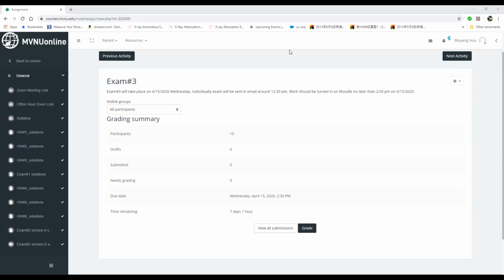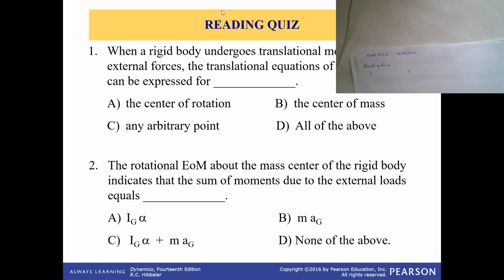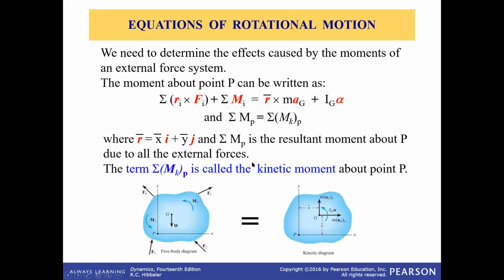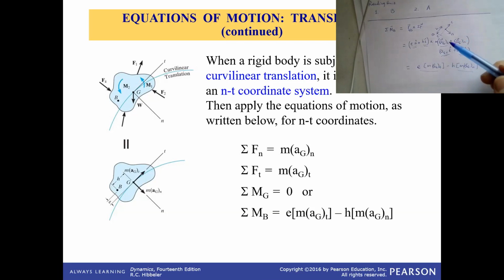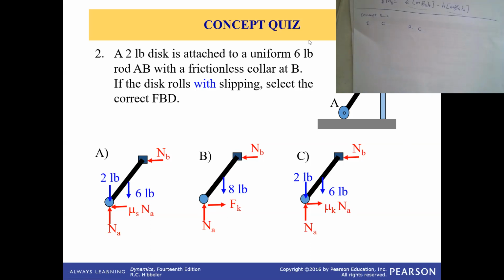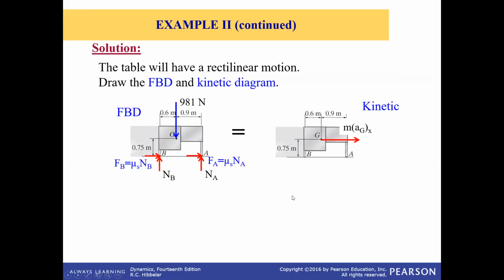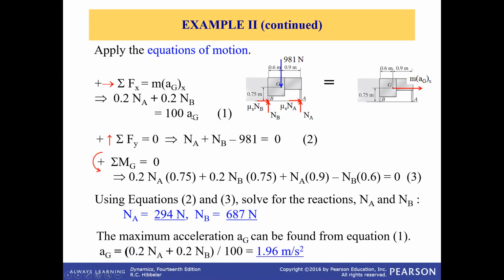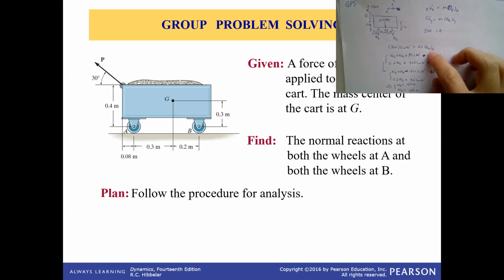EGR2053 04 08 2020